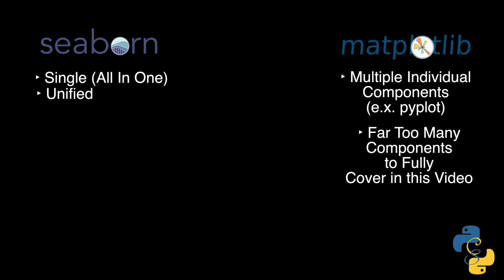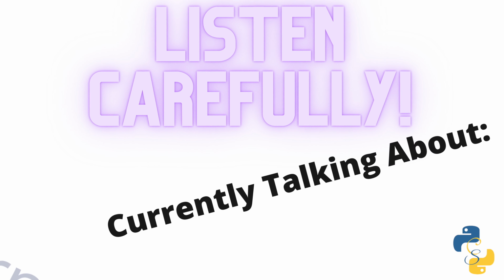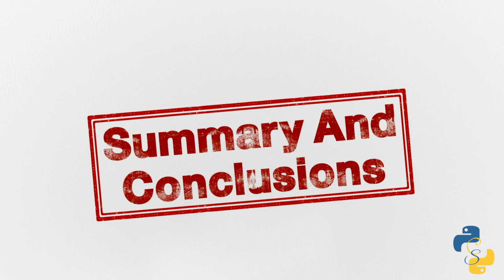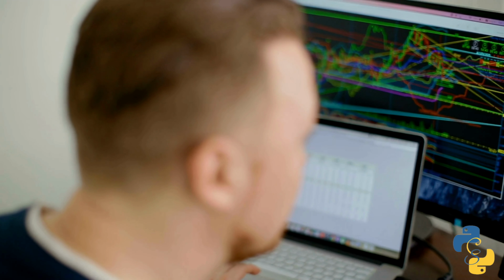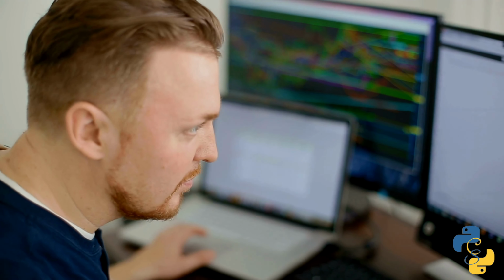About Python Libraries | Data Science and Machine Learning | Coding With Shawn [4K]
Hello Blithesome coders! This Coding With Shawn video will teach you all about the libraries we will use in this series, including: NumPy, PANDAS, Matplotlib, and Seaborn. Be sure to watch carefully to understand everything properly. As always, all you have to do to show your support to us is like and subscribe, which gives us motivation to keep making these videos, as we earn no money from them to date, and it is very difficult to make these. So thank you!